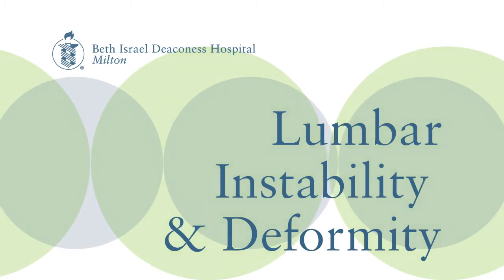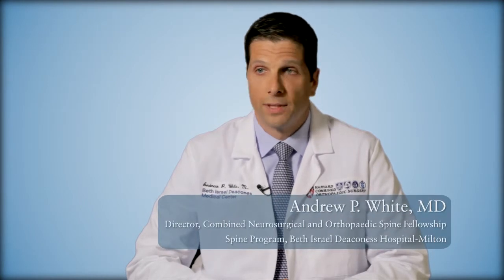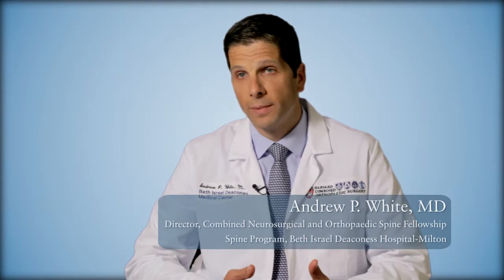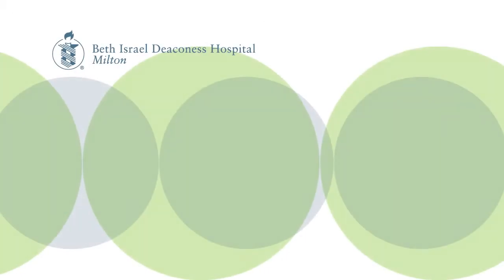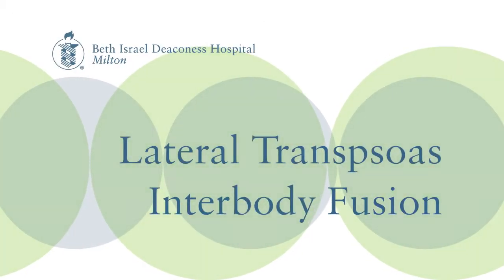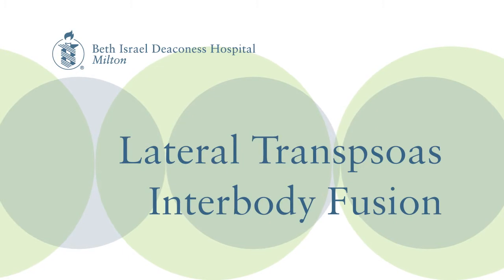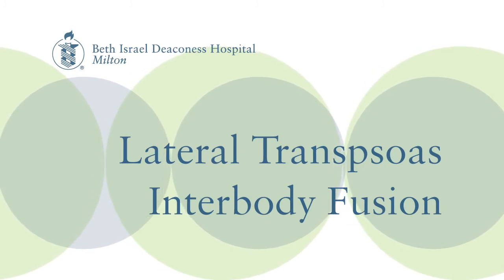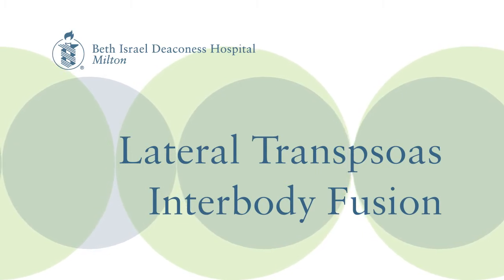What is Lumbar Instability Deformity?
Andrew White, MD, of Beth Israel Deaconess Hospital-Milton's Spine Program discusses the diagnosis and treatment options for Lumbar Instability Deformity.